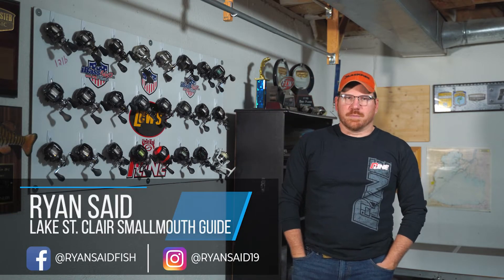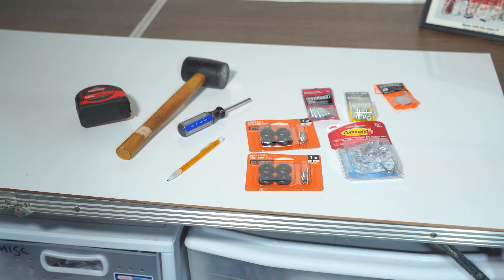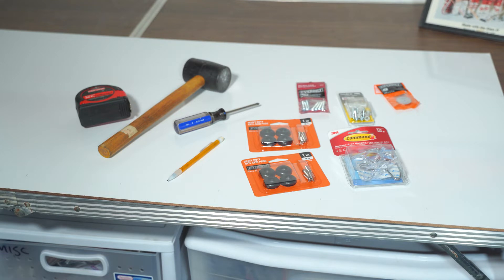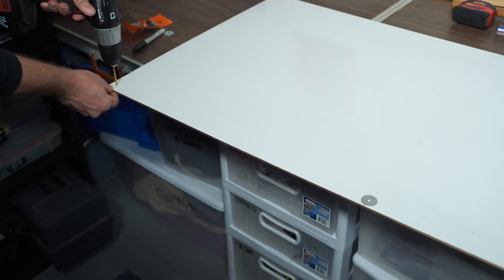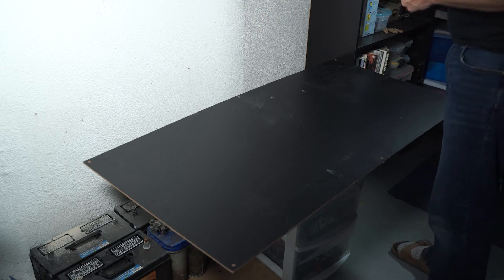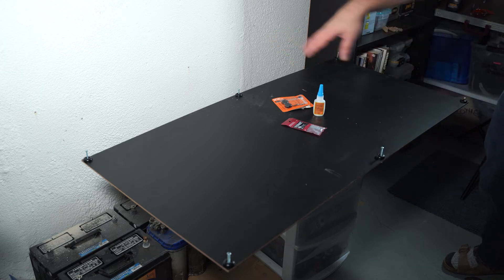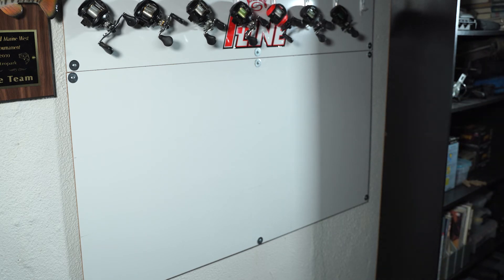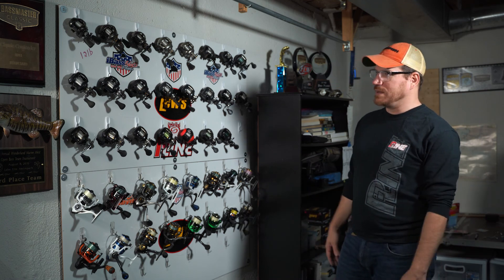Off the Deep End: Fishing Reel Holder Project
Get organized with this handy little project!  If you have reels lying around and need a way to get them in one place so you know what you have, this project will easily do that for you.  It's cheap and it's easy!

Thanks to Victory Photography & Design for putting this video together!